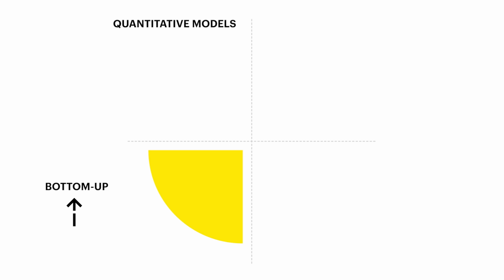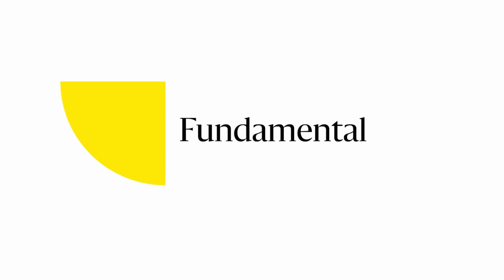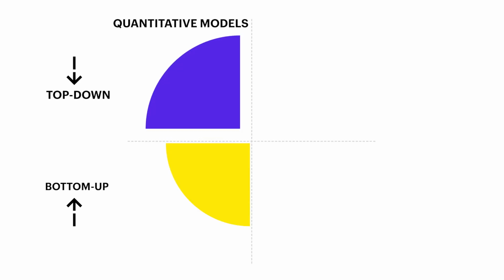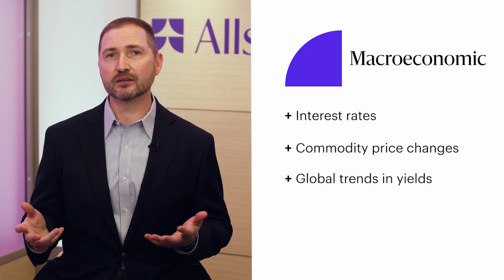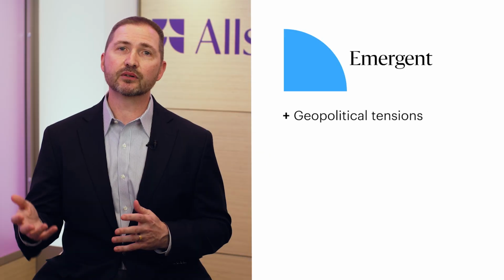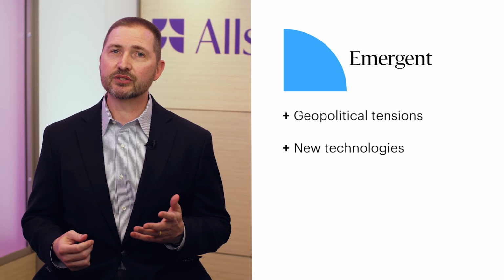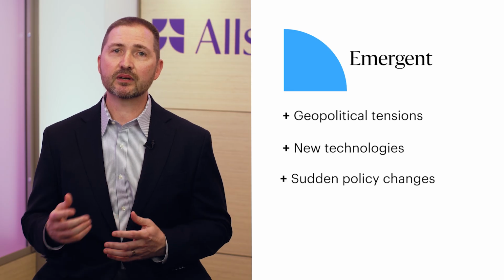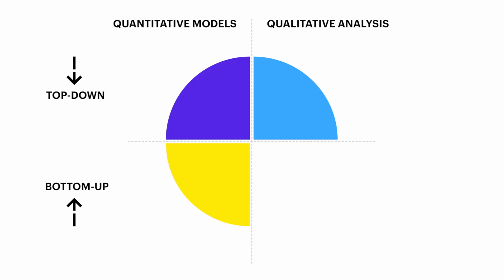Exploring Risk From Every Angle: Systematic Core Equity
Listen to John Campbell from our Systematic Core Equity team discuss how multiple perspectives reveal the full picture of risk.